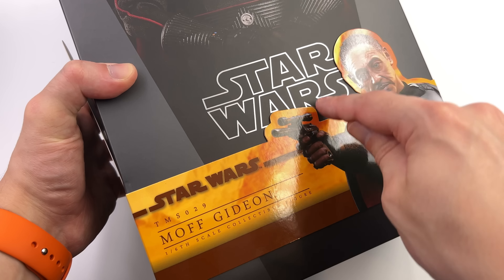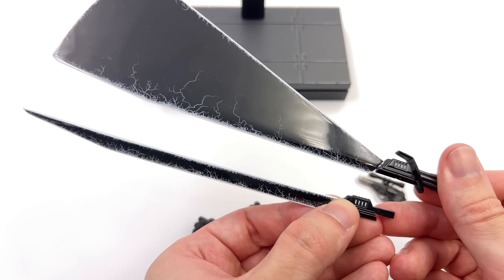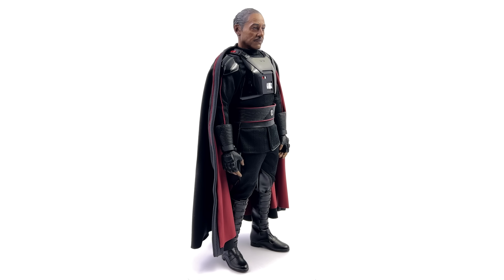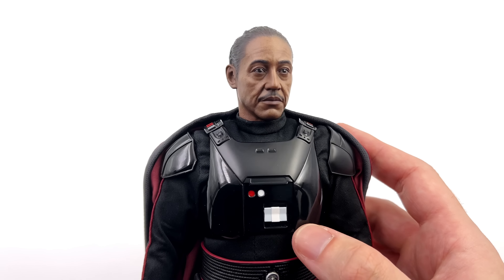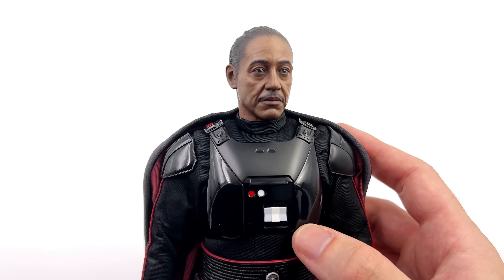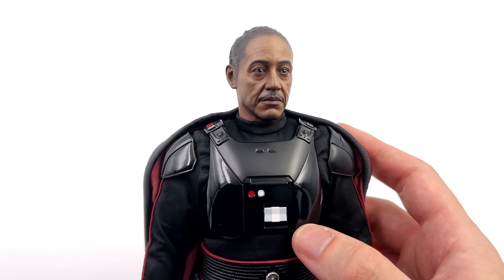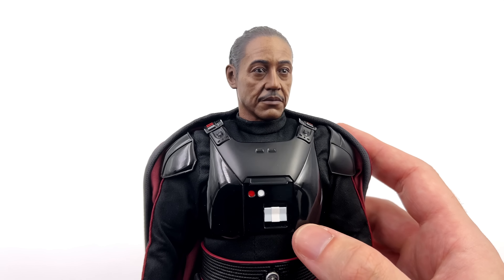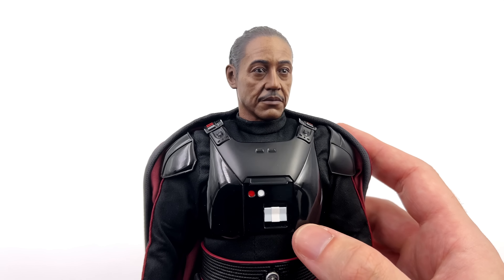Hot Toys Moff Gideon The Mandalorian Unboxing & Review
Hot Toys Star Wars The Mandalorian Moff Gideon 1/6 Scale Action Figure Unboxing and Full Review @Hot Toys Official doing amazing work as usual!